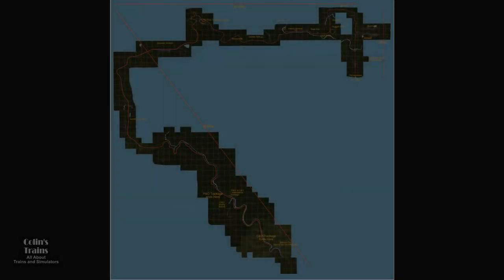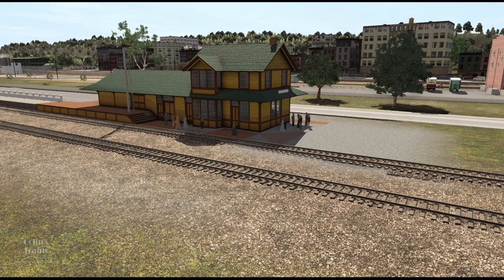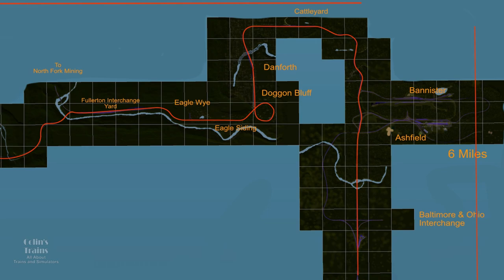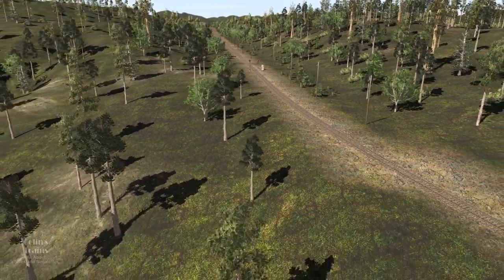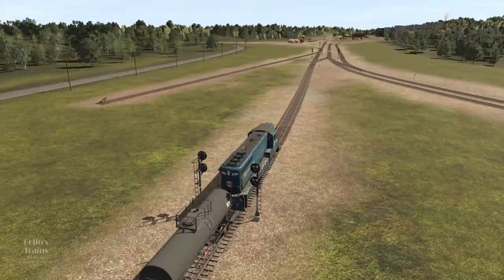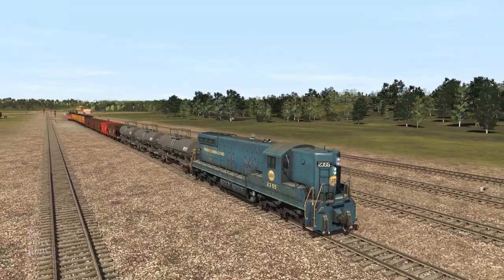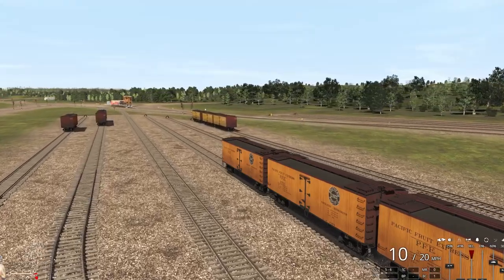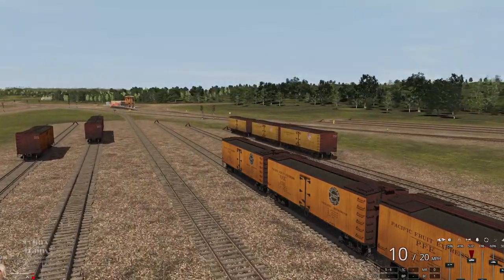Trainz TRS2019 Route Building Update Pennsylvania & Ohio Railroad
In this video I am presenting a Trainz TRS2019 route building Tutorial on the latest progress of the Pennsylvania & Ohio Route with a detailed map and video demonstrations as well as selected images of finished areas in this 65 mainline miles of the route .

This is part 1, there will be several more as each area is developed further.

I hope this helps new  Colins Trains subscribers as well as those wanting a better understanding of route development in  Trainz TRS2019 train simulator.
Also  included is a full demonstration on shunting on the Pennsylvania & Ohio Railroad  . . . . in Ashfield City.

This is another in a full series of TRS2019 tutorials covering all aspects of Route development with more to come including session building, scenery development, track tools, surveyor skills, signaling systems, product reviews, content manager and more . .  . .

Learn all about Trainz TRS2019 here.